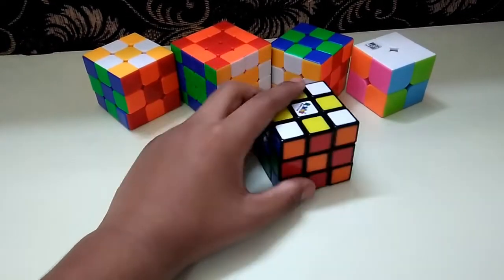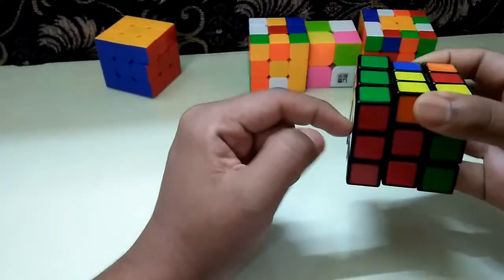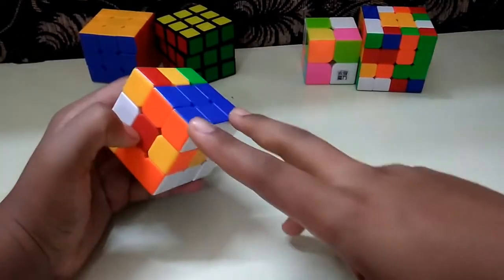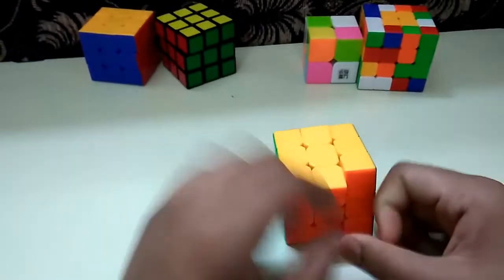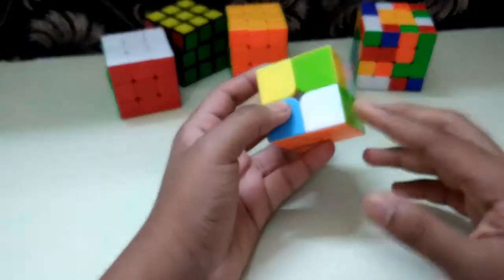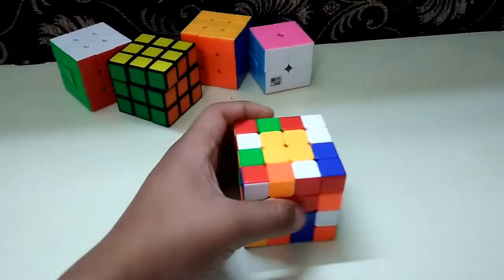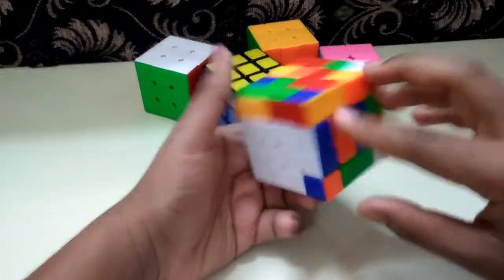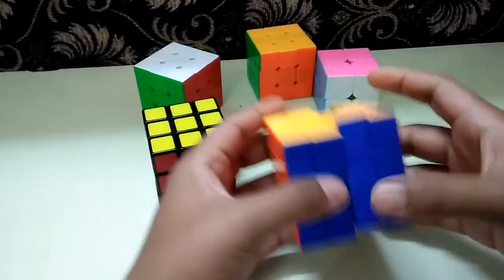Overview of some Cubing Methods...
Hey guys. so its red here and in this video I just gave an overview of some of the Cubing Methods that I know ...